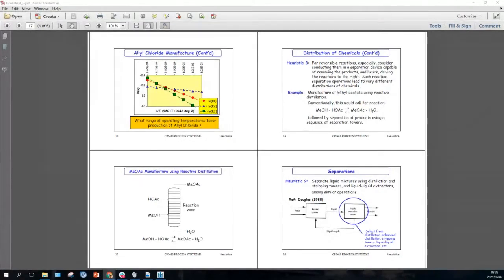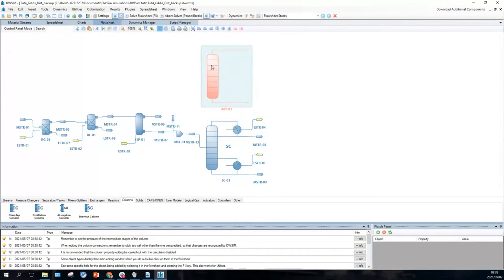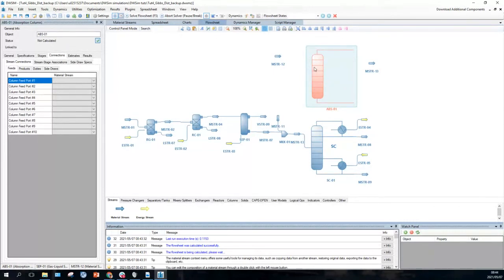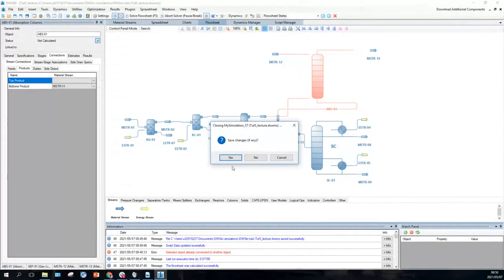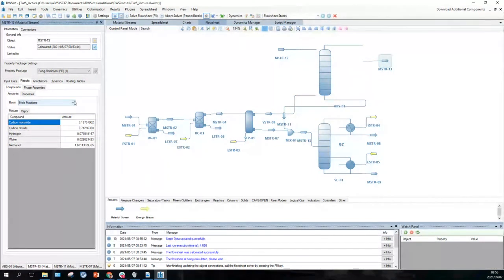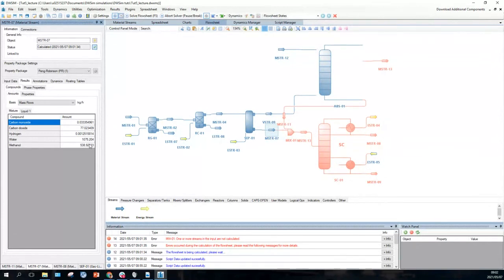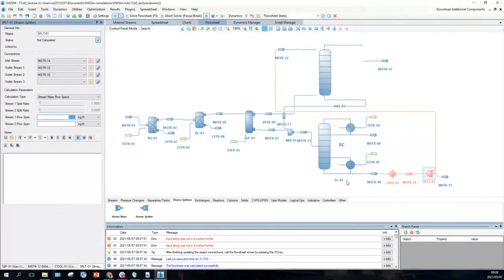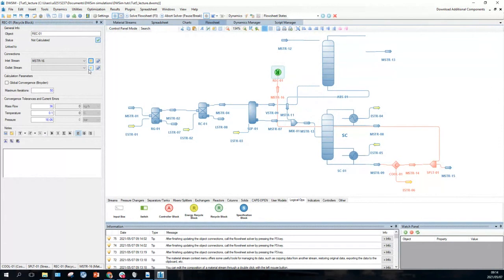DWSim tut 5